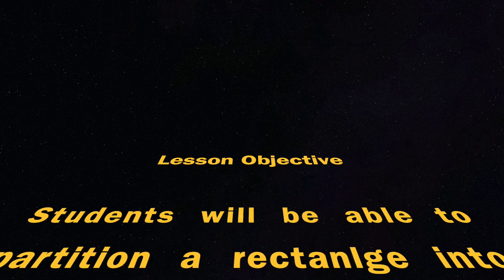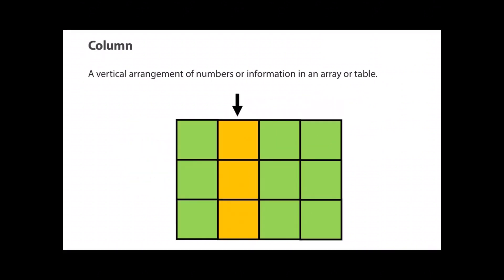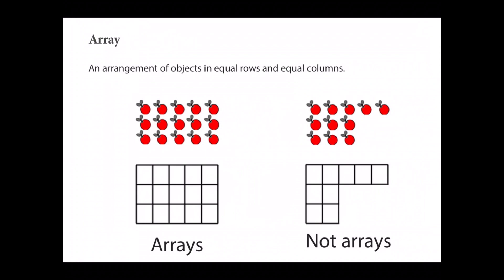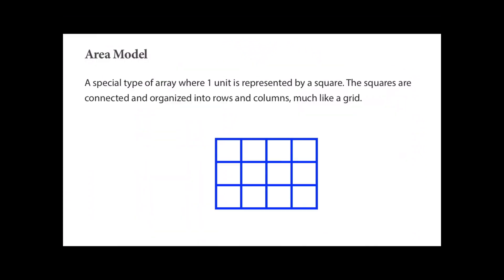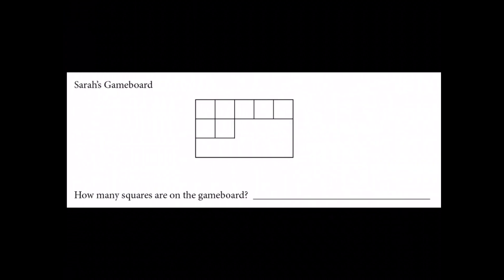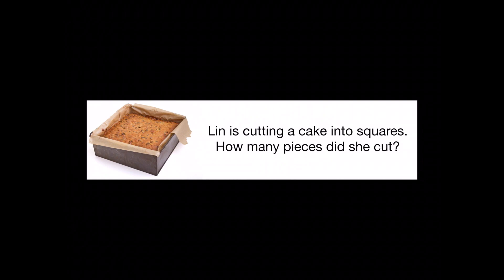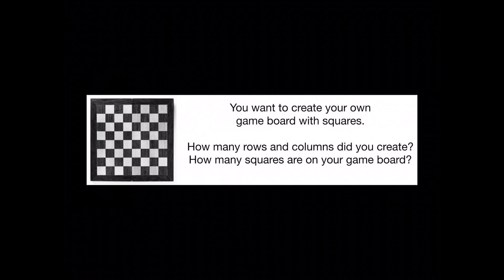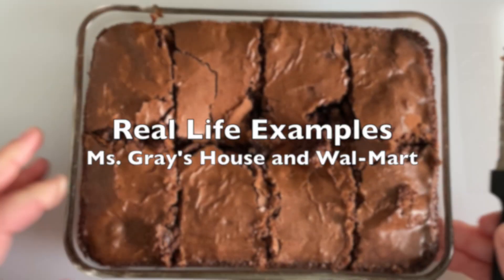Decomposing Rectangular Arrays - Rows and Columns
Remote digital learning math lesson. Partition a rectangle into equal rows and columns and then count to find the total number of squares.

I visited Wal-Mart and the U.S. Postal Office to look for arrays. I am not paid for any product endorsements.